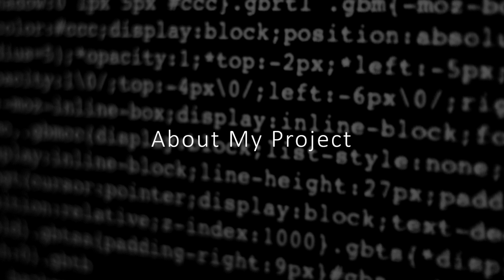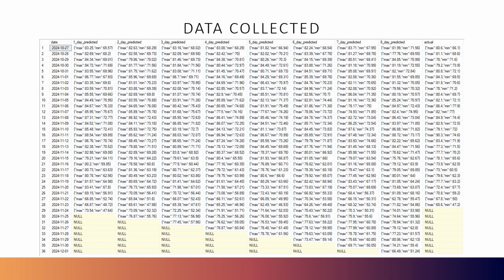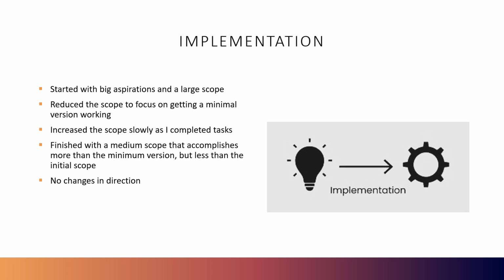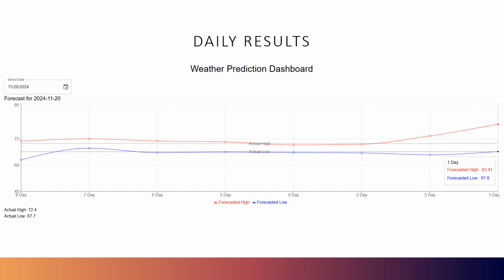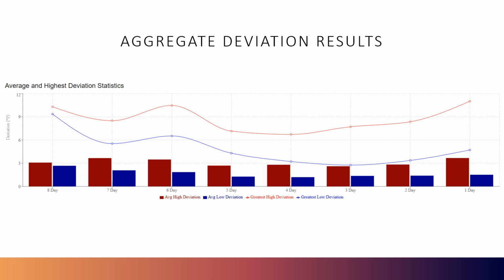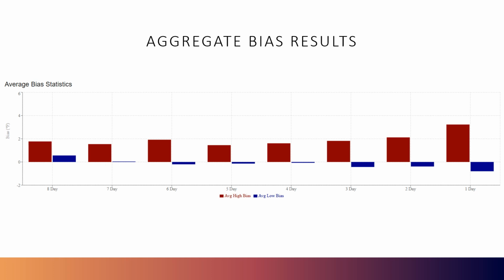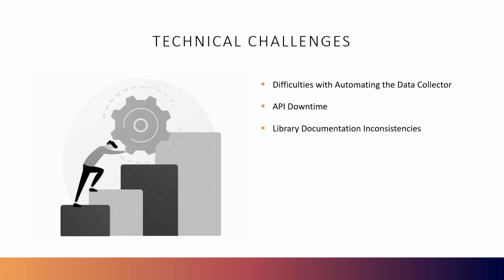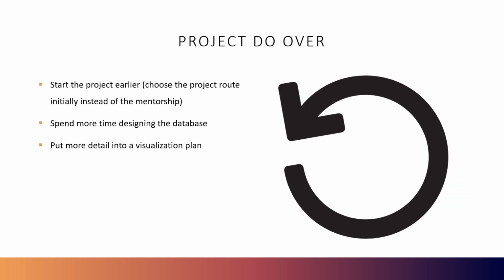Seminar in Advanced Software Development Project Presentation